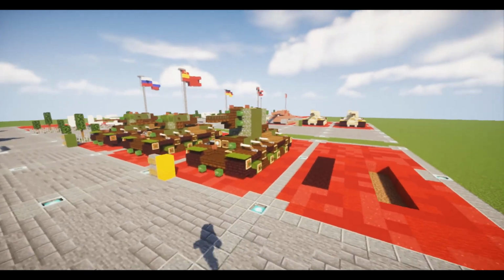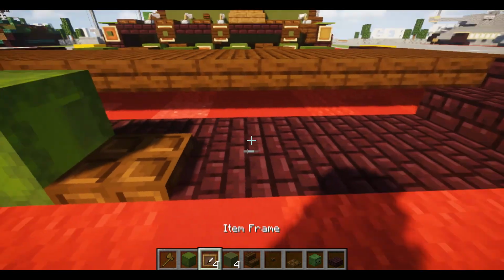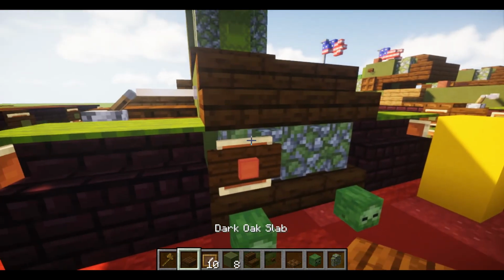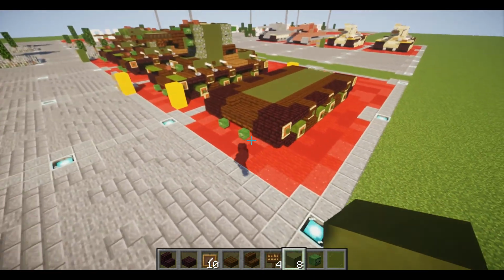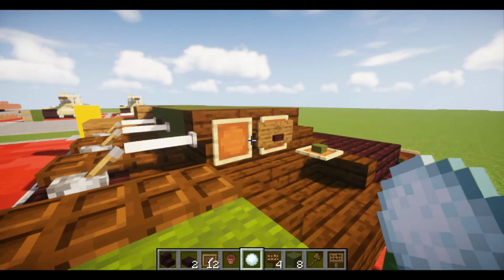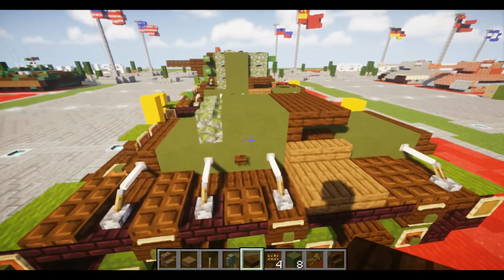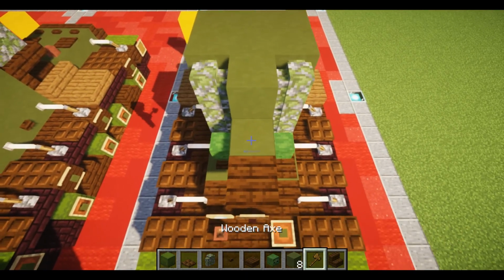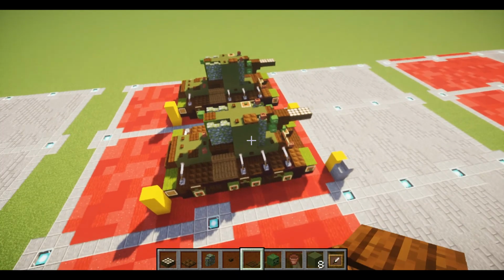Minecraft: KV-2 (Model 1940) Tutorial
NOTE: This vehicle is built on a 2:1 scale.
DIFFICULTY: Medium
HISTORY: During the opening stages of Operation Barbarossa, the KV tanks came as a huge surprise from the Germans as they had no prior intel about these tanks, resulting in a lack of capable anti-tank weapons that could destroy these tanks aside from 88 mm Flak guns. The KV-2 served alongside the KV-1 in stalling the German Offensive to Moscow. During the Battle of Raseiniai, in Lithuania, a single KV-2 was able to hold up the entire 6th Panzer Divison for a full day by firing at them from a concealed location before it ran out of ammunition, ending with about two dozen tanks destroyed. Due to the low quantity of KV-2 produced, they didn't see much service past the opening stages of the war due to loss from attrition or mechanical failures, however 10 were still in service with the Voronezh Front on 4 July 1943 for the battle of Kursk. These were transferred to the 3rd Mech Corps on 9 July, and by 18 July only 1 was left serviceable - 5 were destroyed on 12 July, and 4 are recorded as being in repair from 13 July.